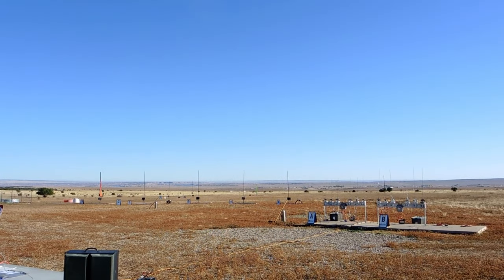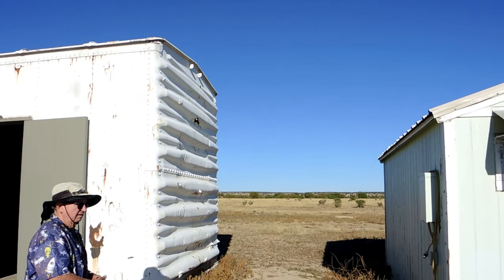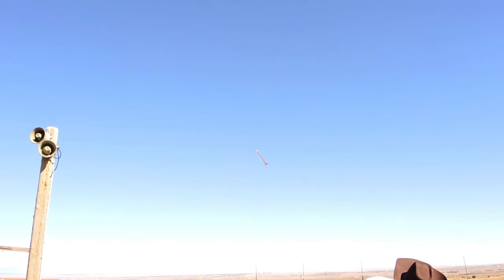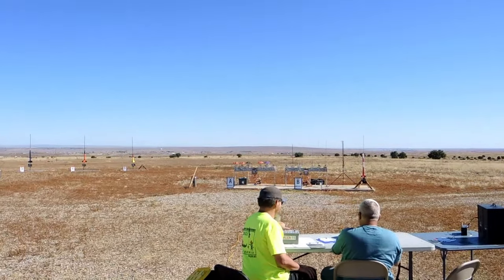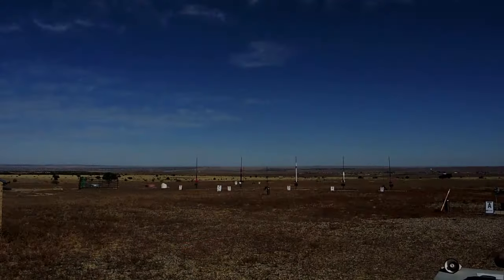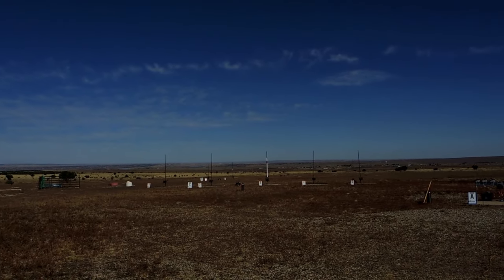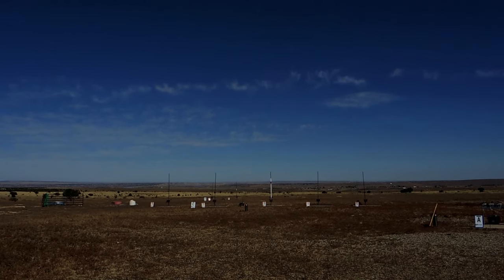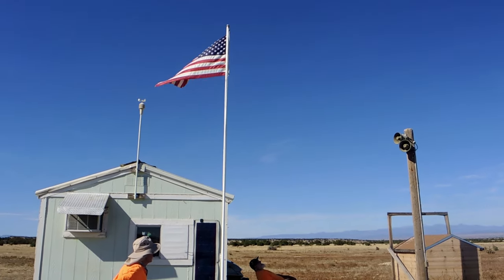Southern Colorado Rocketeers, S.C.O.R.E, Rocket Launch, October 21, 2023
I had a great summer launching my level 2 high power rockets with The Southern Colorado Rocketeers, S.C.O.R.E, southwest of Pueblo, Colorado last summer. October 21, 2023 was my last launch of the year and I had some great flights:

4" Wildman Drago XL, L1090W motor. est. 7178' actual 7585'
3" Public Missiles D Region Tomahawk, I285R motor. est 1896' actual 2969'
2.26" Public Missiles Aamram, G64 motor. est 2100' actual 1447'
3" Public Missiles Bull Pup, H242T motor. est 1909' actual 2065'
54 mm Mac Performance Scorpion, I218R motor. est 3371' actual 2888'
1.5" Wildman Intimidator Mini, H165R motor. est 3353' actual 3412'

Several fellow rocketeers were in attendance and I managed to capture a few of their flights, too. Come down and join the fun!

Many thanks to the SCORE crew for putting on a great event every time I visit. Chasing rockets across the high desert is a kick in the pants and a great way to go for a hike.

I look forward to my level 3 certification attempt in Alamosa, CO at the National Sport Launch, May 27, 2024, and a great summer of launches to follow.